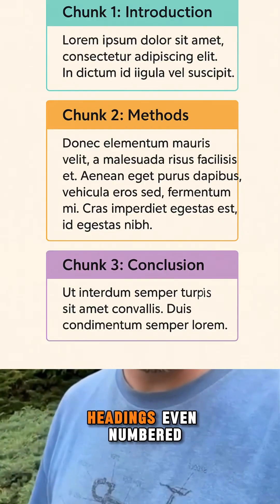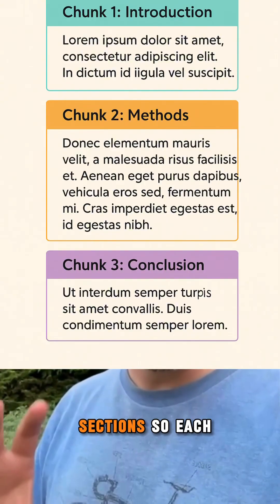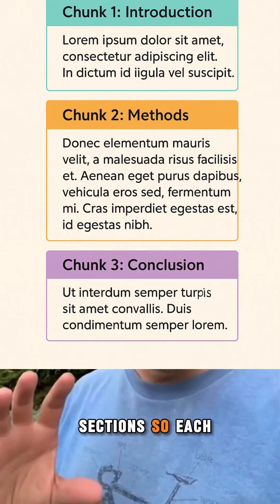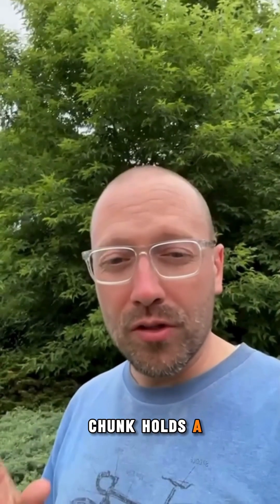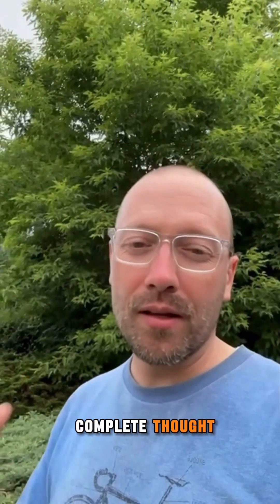Semantic Chunking: Preserve Meaning & Stop AI Hallucinations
Ever get back a jumbled AI answer because it lost the thread? In this short guide, we dive into Semantic Chunking—slice your docs on real boundaries (paragraphs, headings, numbered sections) so each chunk holds a complete thought and your RAG bot never hallucinates.

⏱ Timestamps
0:00 Intro: Why random splits fail
0:10 What Is Semantic Chunking?
0:25 Key Benefits: Coherent chunks, fewer hallucinations & metadata filters
0:40 Pitfalls: Inconsistent formatting, oversized & undersized chunks
0:55 Quick Win: Blank-line & header splits + 500-token cap with overlap
1:10 Real-World: Building Singularity’s Operations Manual
1:30 Wrap-Up & Next Steps

💬 Comment “Singularity” + your email below for a free mini-course on optimizing your RAG pipelines!